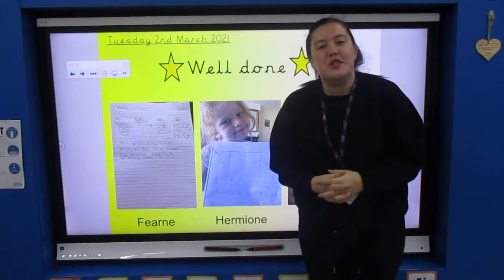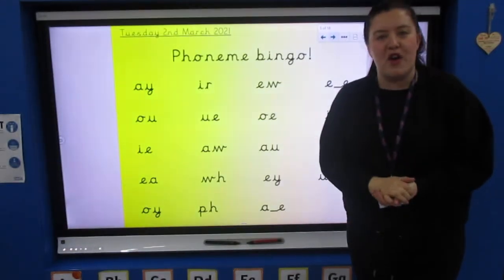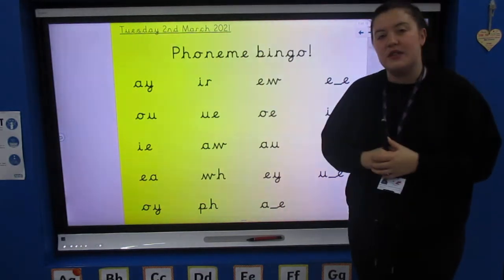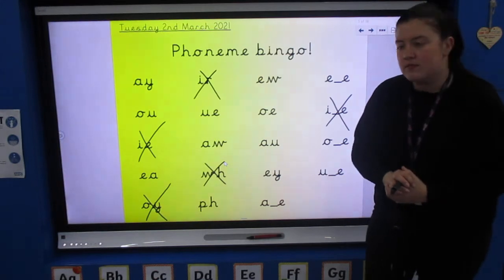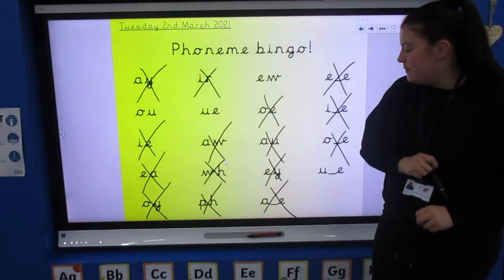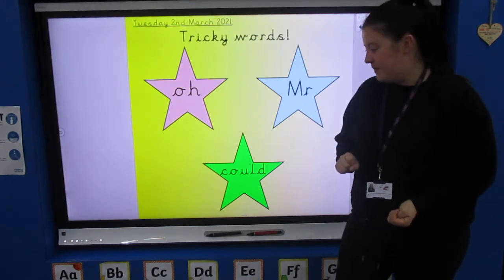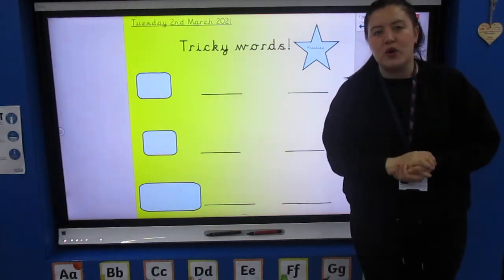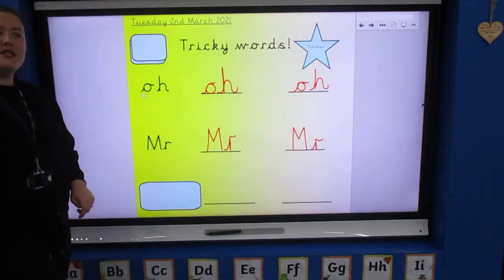Y1 - TUESDAY 2ND MARCH - MISS EVANS PHONICS